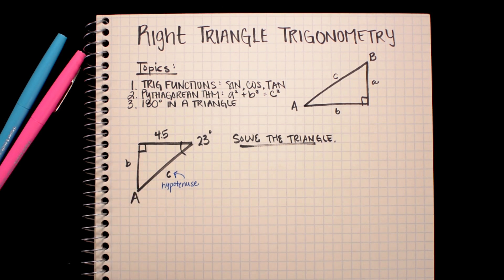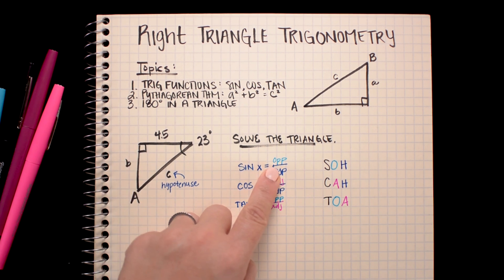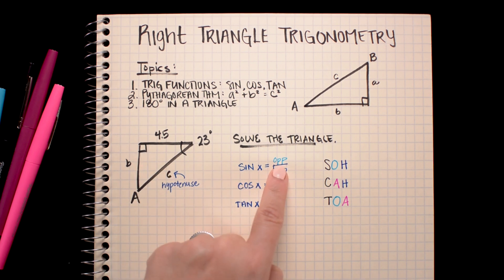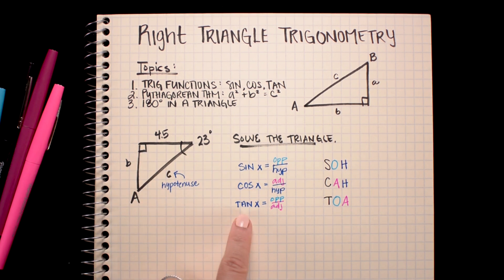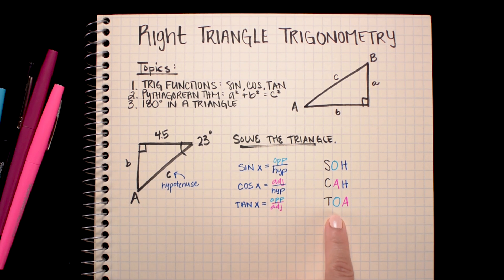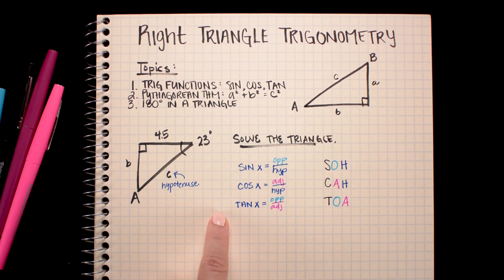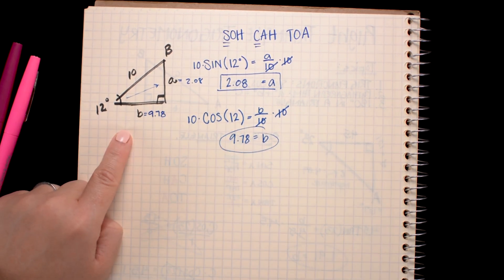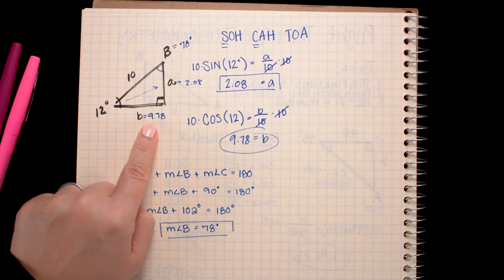RIGHT TRIANGLE TRIG » how to solve right triangles + SOH CAH TOA | Math Hacks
Brett shows you how to solve for missing sides and angles of a right triangle using trigonometric functions (Sine, Cosine, and Tangent, aka soh cah toa) and how to find the missing sides of a right triangle with trigonometry basics including the Pythagorean Theorem.

SKIP AHEAD »
Example 1 » 1:10
What is SOH CAH TOA? » 2:25
Solve for the missing side using Tan »  5:35
How to plug trig functions into phone calculator » 6:58
Solve for hypotenuse using Cos » 8:35
Solve using the Pythagorean Theorem » 11:35
Find the missing angle » 12:25
Example 2 » 14:21

TO SOLVE FOR MISSING SIDES OF A RIGHT TRIANGLE »
To "solve a right triangle," you have to find all the missing sides and missing angles of the given triangle. To use this approach you need to be given at least one angle in addition to the right angle and one of the side lengths. If you have that information then you are free to use the trigonometric functions: Sine, Cosine, Tangent to solve for the missing side lengths.

To remember the trig ratios for sine, cosine, and tangent, use the memory aid "SOH CAH TOA". Working from the perspective of the angle you are given, choose the function that has both the side you are given and the side you want to solve for. To find the remaining side you can repeat the process of choosing a trig function and solving the equation or you can use use the Pythagorean Theorem ("a squared plus b squared equals c squared").

TO FIND THE MISSING ANGLE »
Remember that in (Euclidean) geometry, there are always 180 degrees in a triangle. Since we already know one angle in addition to the right angle, we can use this fact to solve for the third angle. Simply sum the two known angles and subtract from 180 to get the final angle.